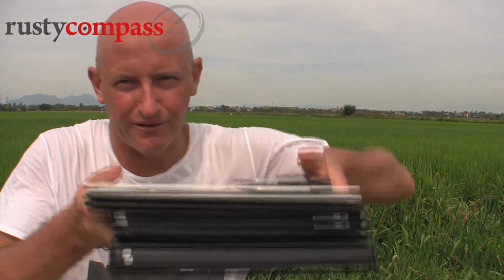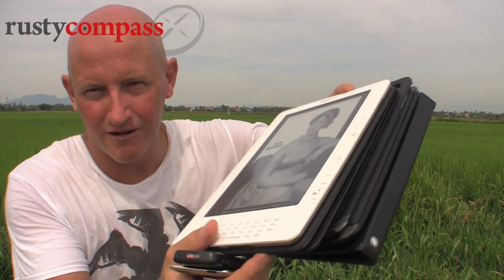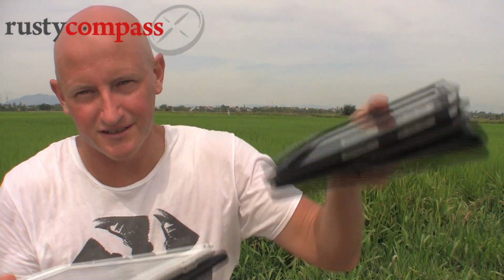Ipad vs Kindle - Best tech devices for travel in Asia HD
During recent travels through Vietnam, we took a look at the mobile phone, the Ipod Touch, the Amazon Kindle and the Apple Ipad from the traveller's perspective.